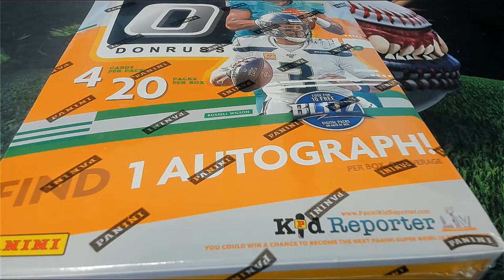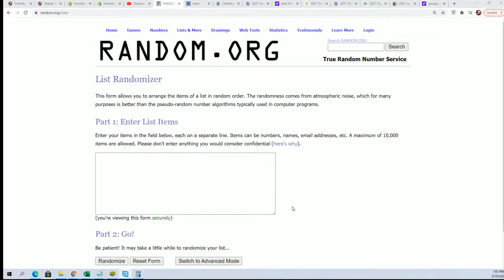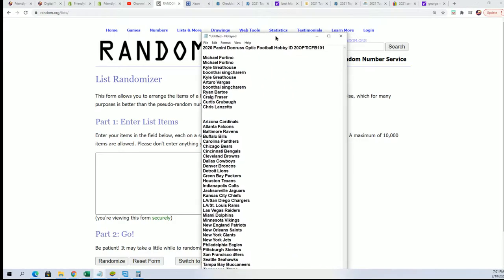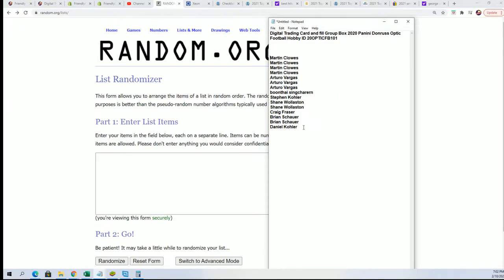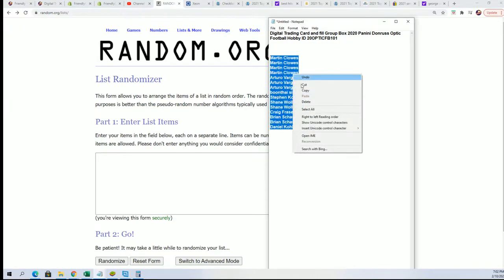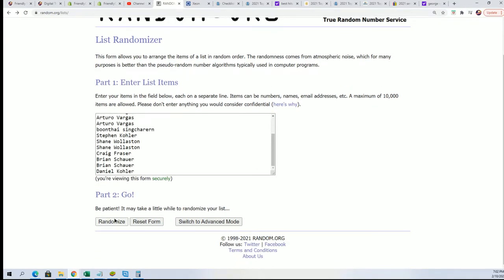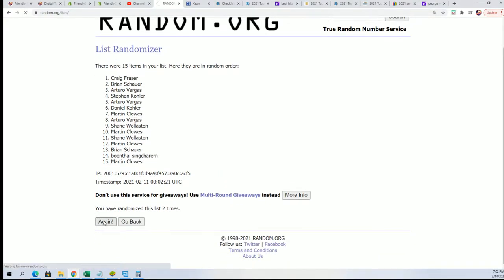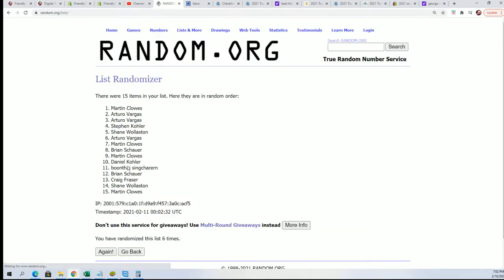2020 Panini Donruss Optic Football Hobby FILLER ID 20OPTICFB101